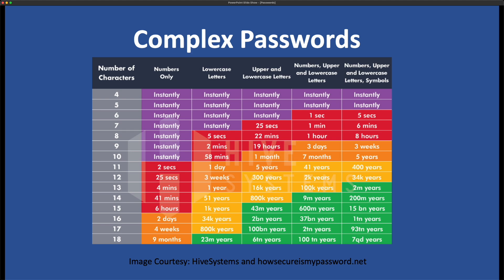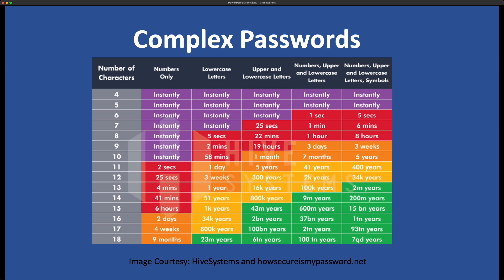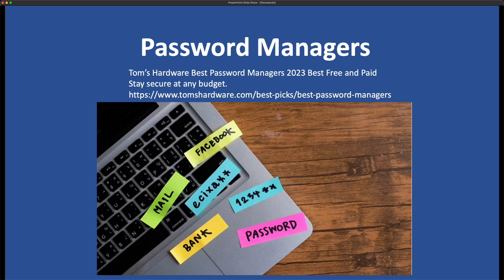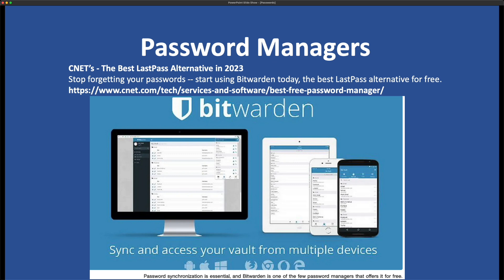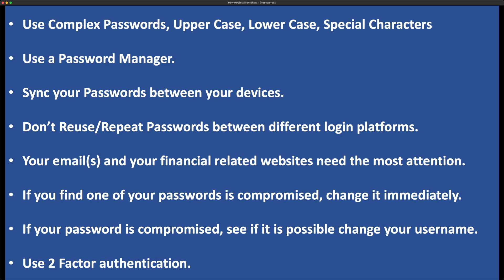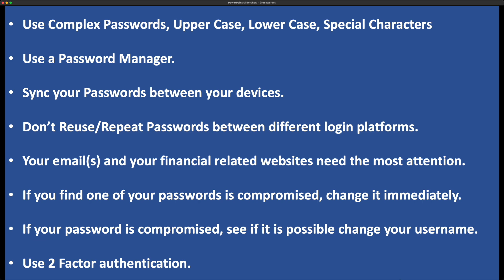Enhancing Website Authentication: Exploring Secure Login Methods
In this video, we delve into the realm of website authentication and discover how you can securely log into your most frequently used platforms. Whether it's your emails, social media accounts, online banking, or shopping sites, we explore various methods to bolster your login security.
icon to receive notifications for more videos on Cybersecurity, Privacy, Risk Management and Technology.

In this video:
0:00 Website Authentication Methods 0:38 Exploring Secure Login Methods 1:53 Thank you for watching!

Hi, I am Bob Carver, CISM, CISSP, MS. I specialize in Cybersecurity, Technology, IoT, Risk Management, The Future of Work and I am a Keynote Speaker on topics like Privacy, technology, Surveillance, Cybersecurity and Artificial Intelligence.